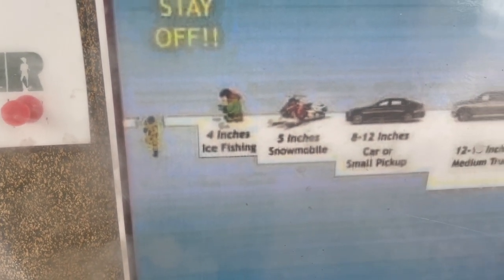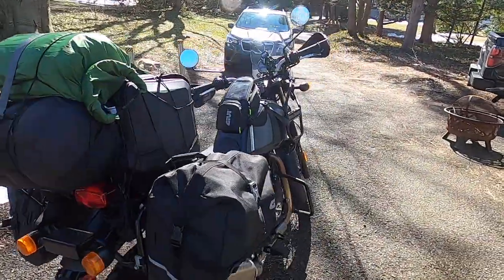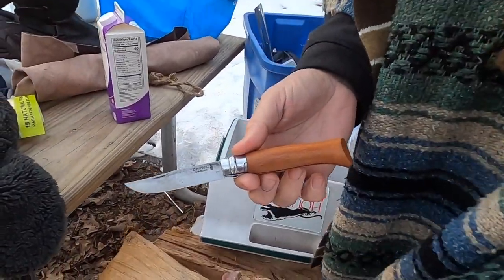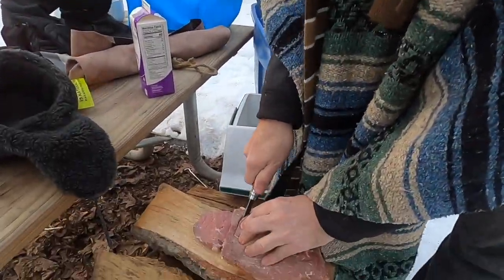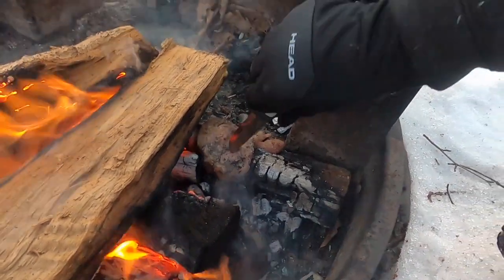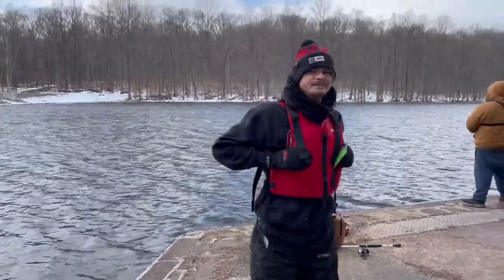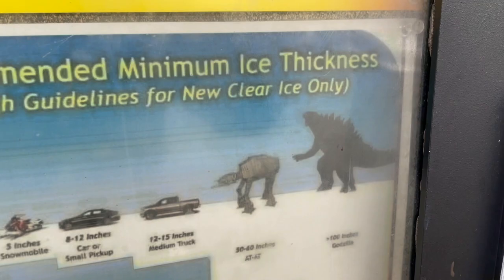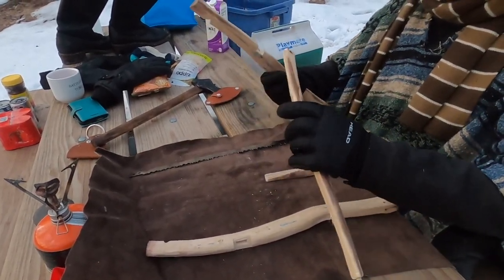CoolGuyShow - Episode 1 - Motorcycle Camping at French Creek, PA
This is my first video!  I took my motorcycle to meet my friend Zac and we camped in the snow!